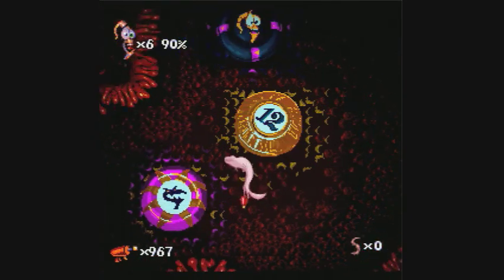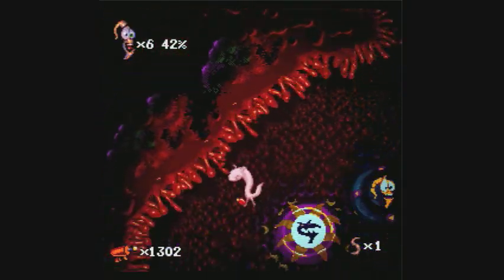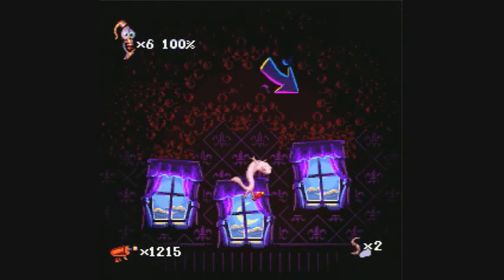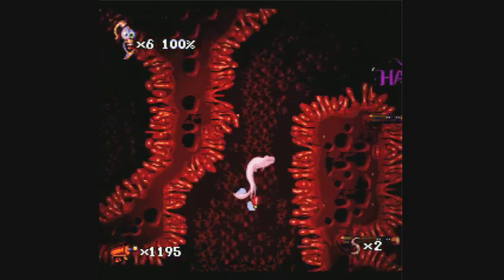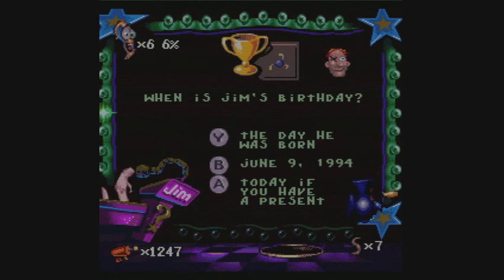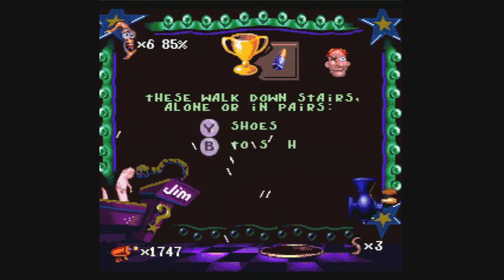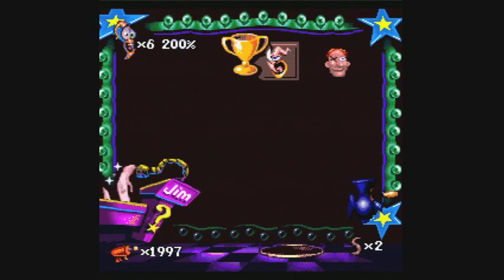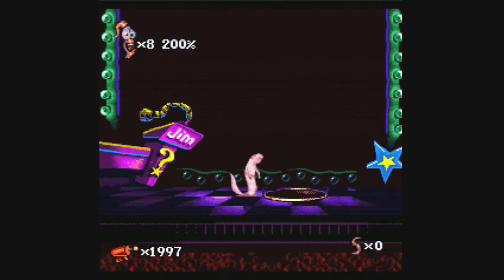Let's Play Earthworm Jim 2: #4 - Villi People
In this episode, Earthworm Jim has lost his suit and we have to fly through an intestine-like level, collecting power-ups and hitting pinball bumpers along the way.  We also get to play a hilarious mini-game at the end.